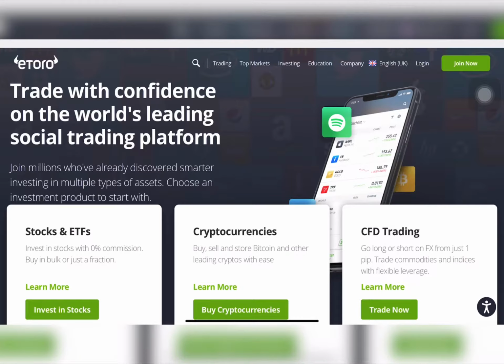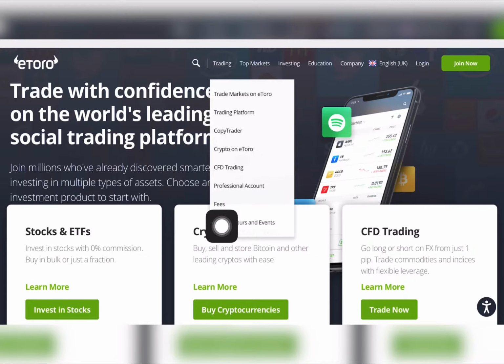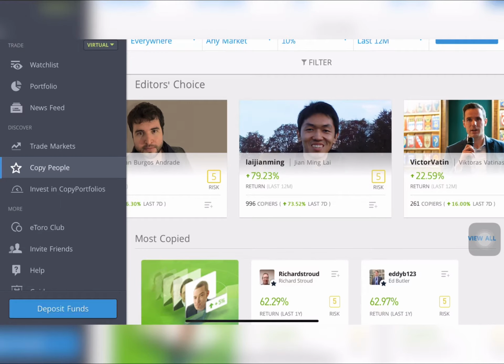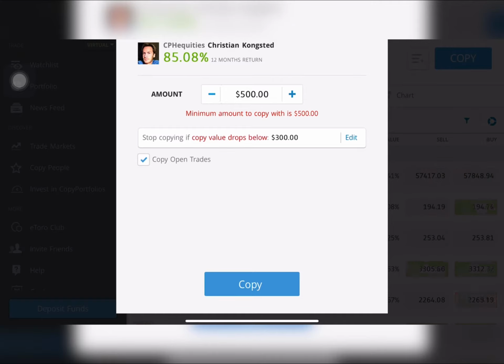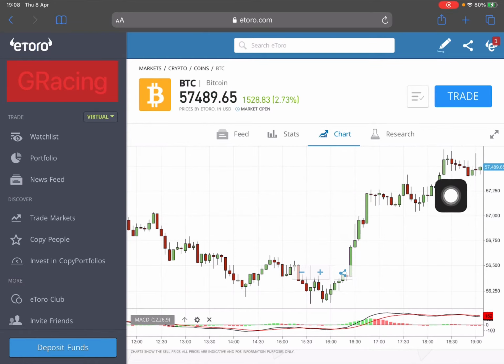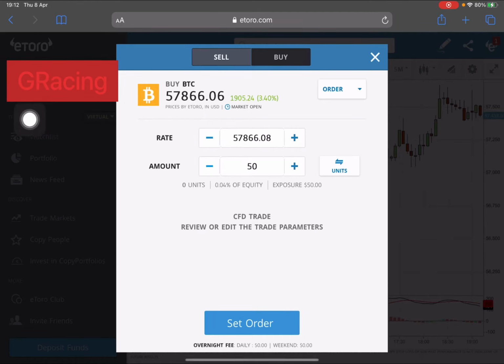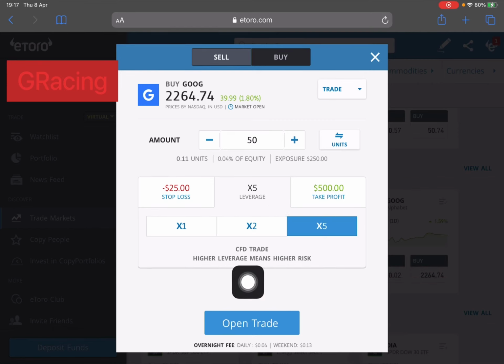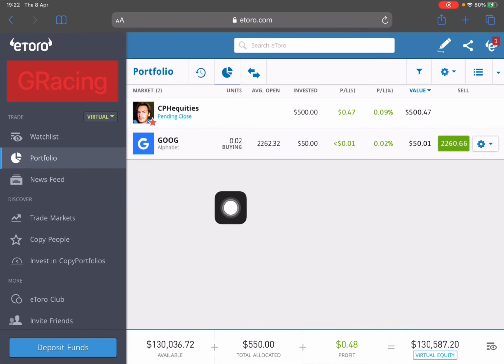Simple way to earn MONEY with ETORO trading. Copy trade and invest US stocks.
101 trading tutorial with ETORO.com. Simple and easy way to learn, invest .and copy trade.

Earn US dollor the easy way. No technical analysis required.  Just copy trade.